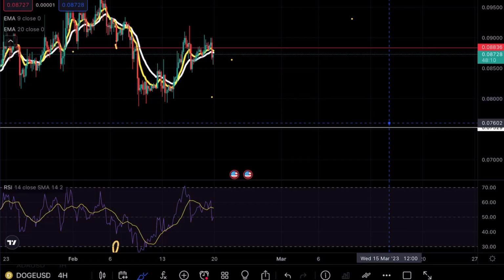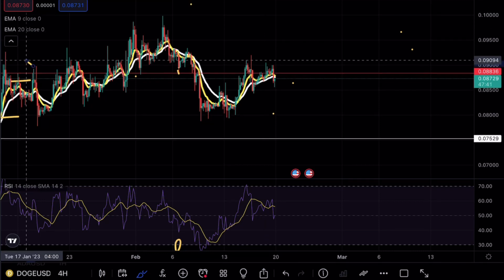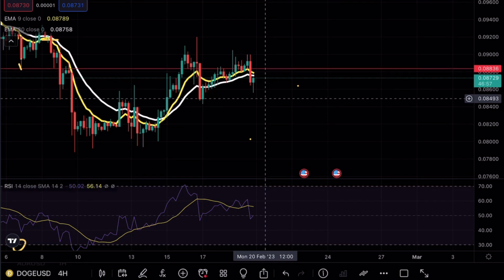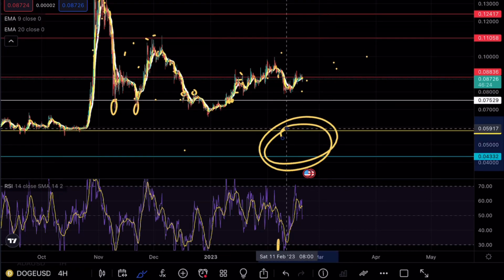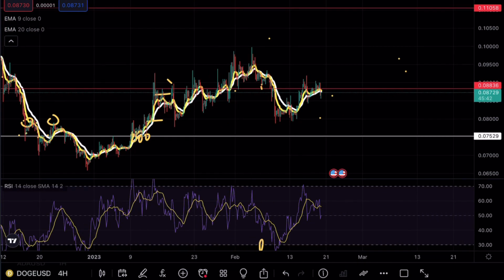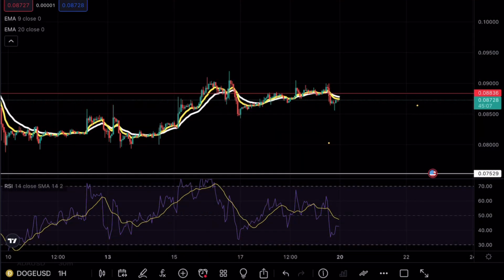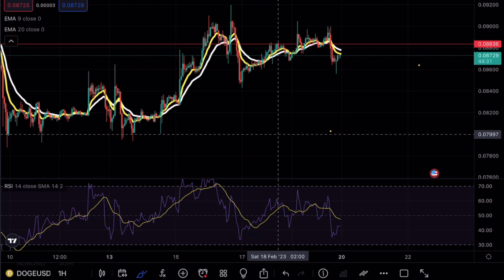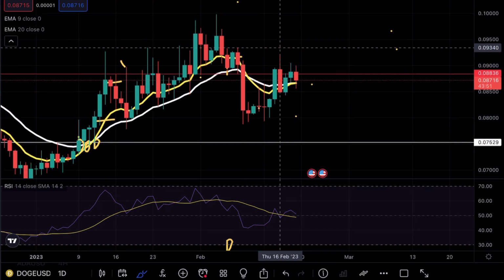DOGECOIN THE CALM BEFORE 🚨! DOGE PRICE PREDICTION TECHNICAL ANALYSIS NEWS 2023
DOGECOIN DOGE broke a crucial support level and is about to make a massive move and in this video we will be analyzing the cryptocurrency to see the next potential moves on DOGECOIN